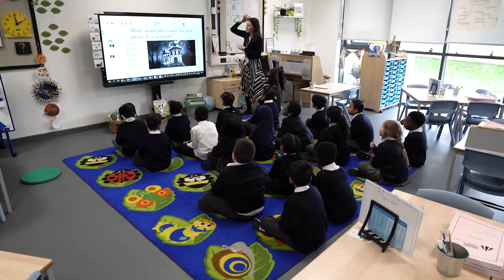Primary routines - Talk to your partner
Talk to Your Partner is the technique teachers can use if they want students to share ideas with a partner or small group.  It allows for on task discussion in a structured way that helps to keep students focused on the task in hand.  Essentially it is a routine to engage students in paired or group discussion, using a common language and therefore common expectations.

Facilitating purposeful discussion in the classroom has many benefits and can be used for numerous reasons.  It allows students to support each other in their learning by sharing their ideas with each other.